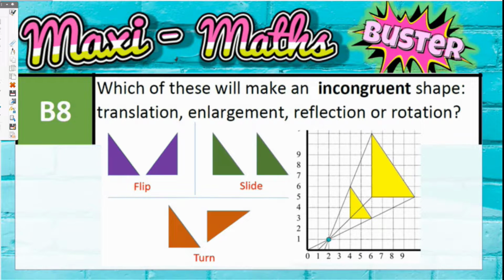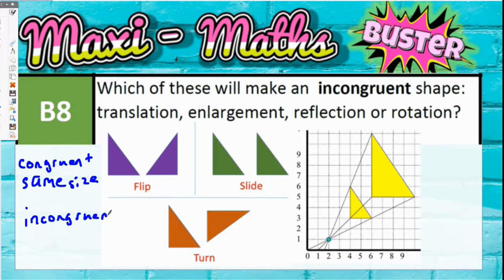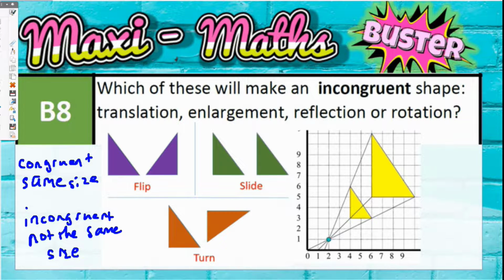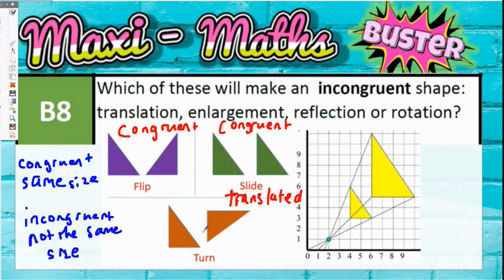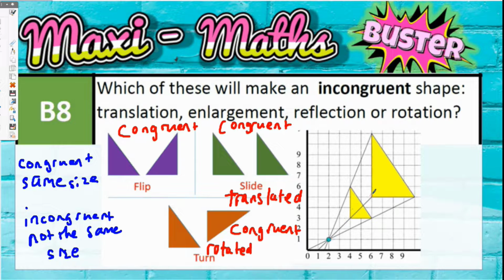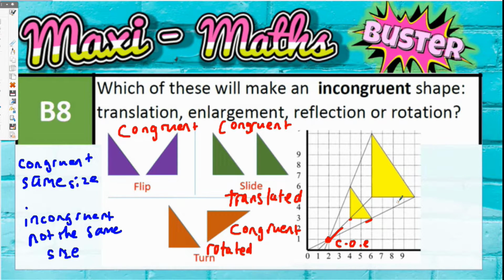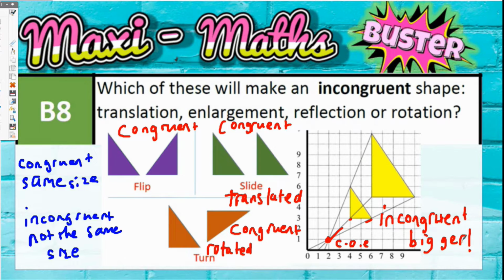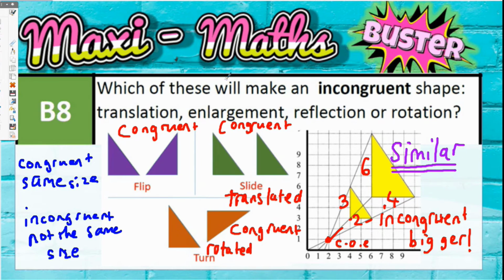8B14QB8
Congruent shapes and how they are linked to enlargement, rotations, reflections and translations